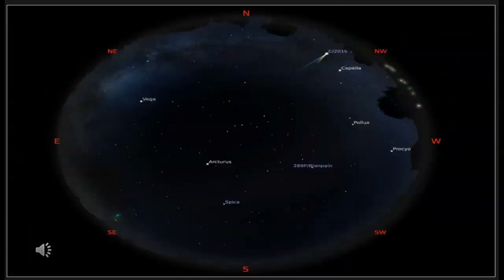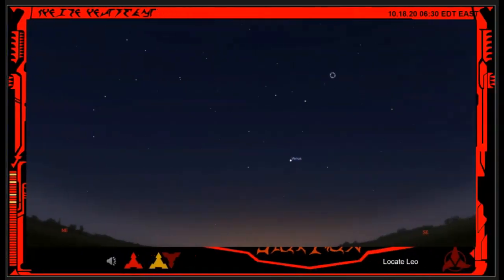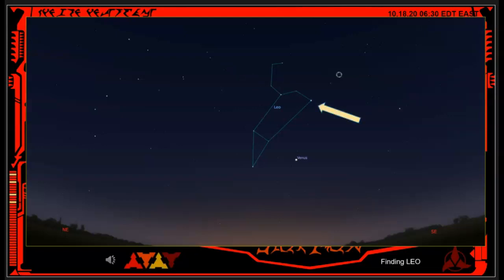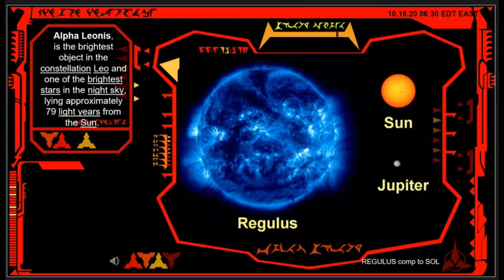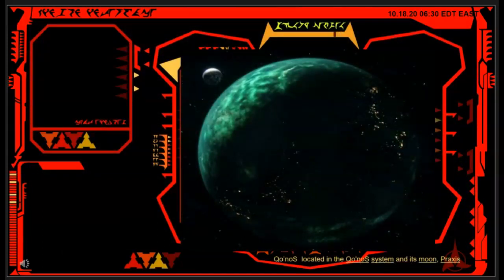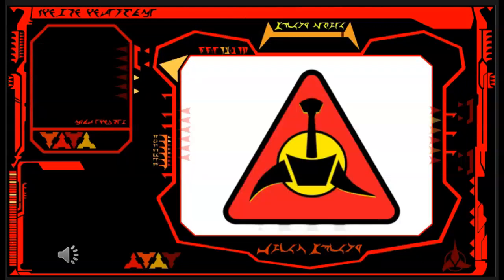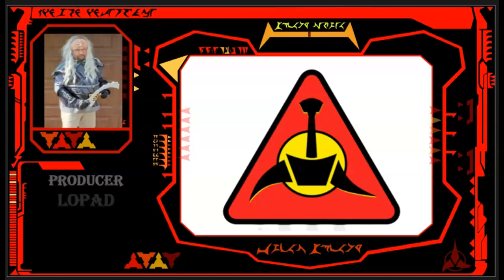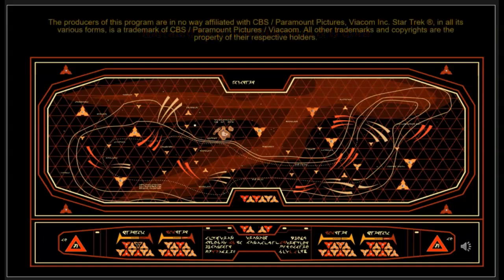How to Find Klingon Home world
Klingon Assault Group